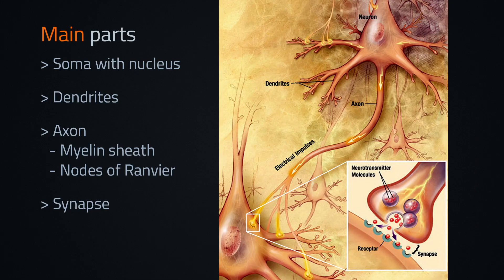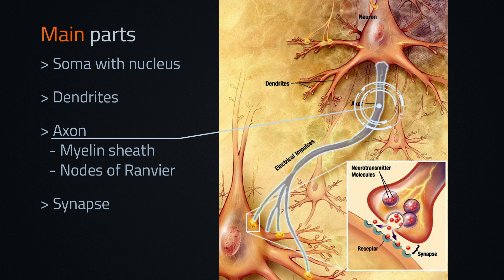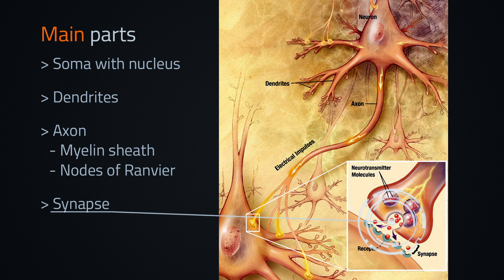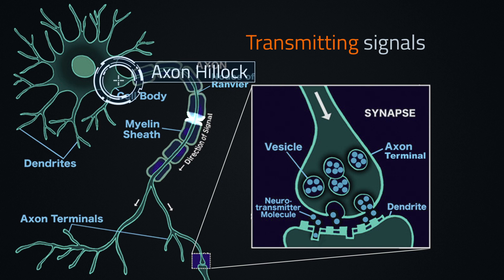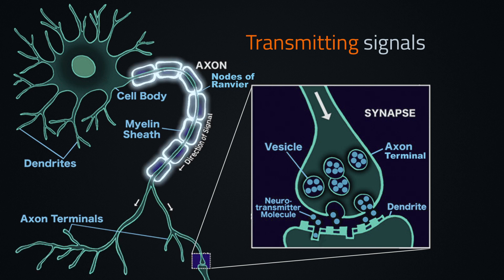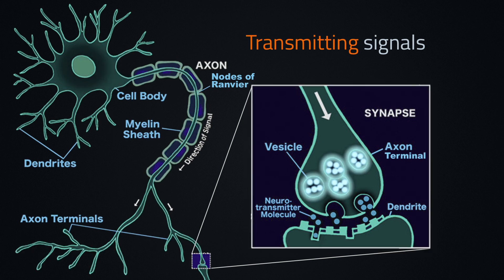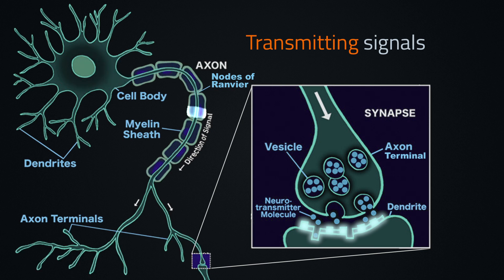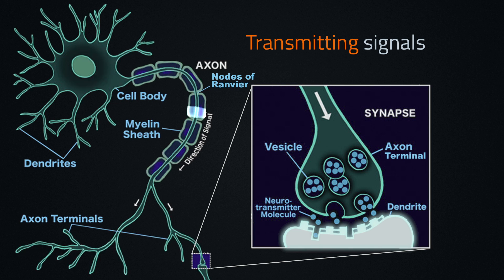The anatomy of a neuron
Videos for entrepreneurs and hackers
- about technology, startups, programming and science
that will help you to learn, create cool things and move forward on your path to mastery.